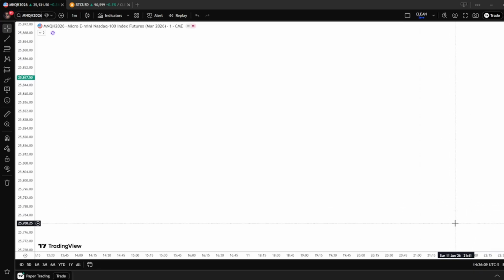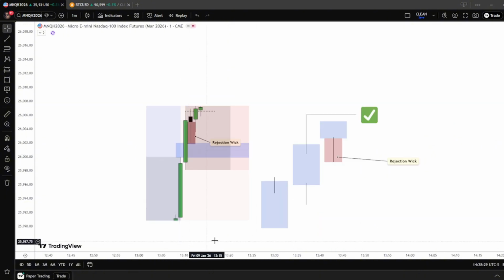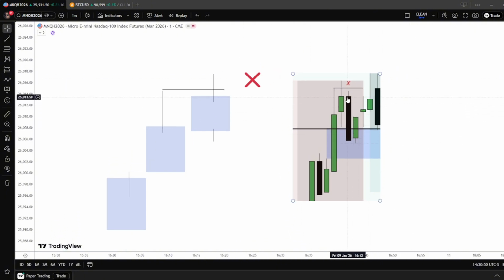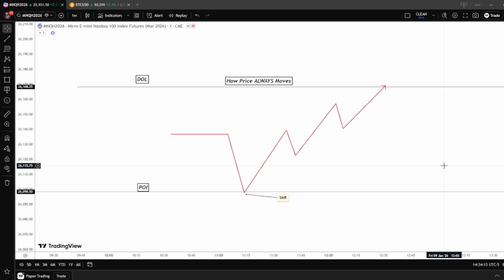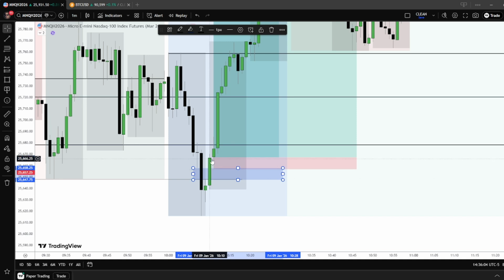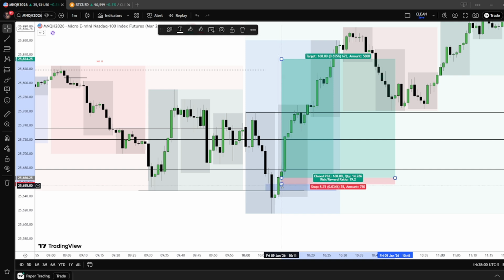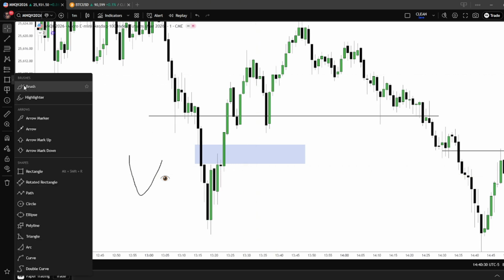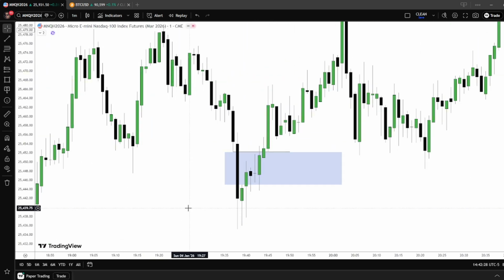You Don't know this about Breakaway gaps.. WSU Mentorship #2